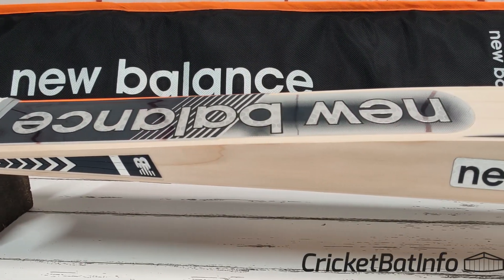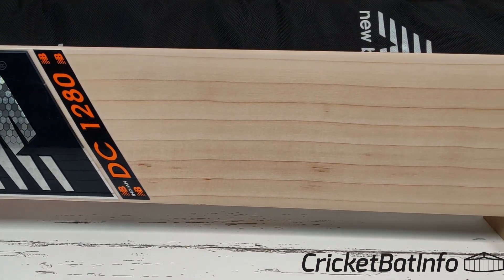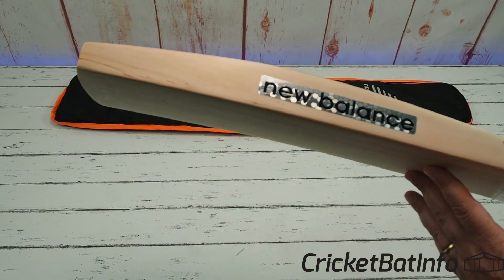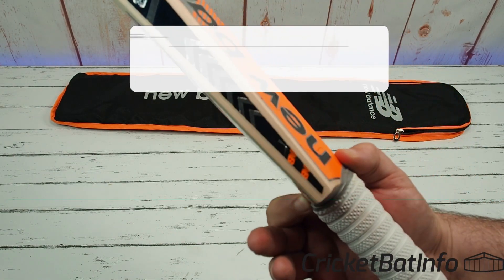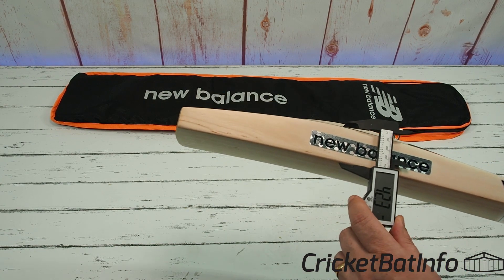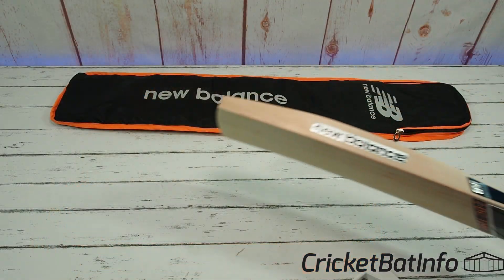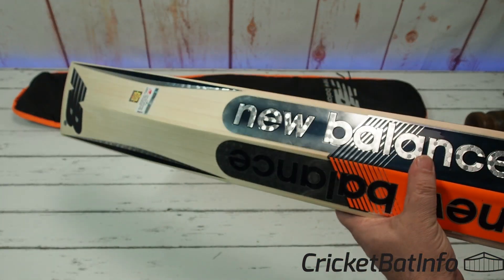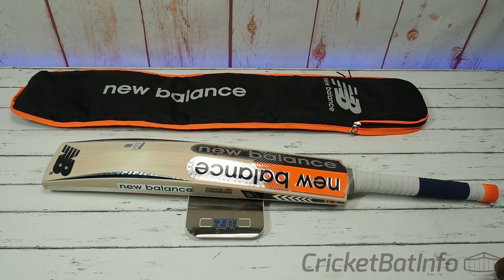Incredible Value 2020 New Balance DC1280 Cricket Bat - Smash LIKE!!!!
Oops did i say DC2800. Haha

Huge thanks to Rich who contacted me via Instagram to send me his bat. I was really impressed with how well looked after he was by Sturdy Sports so I have linked the bat below if you like the bat.

This is an Incredible Value 2020 New Balance DC1280 Cricket Bat that is the Grade 1 model in the Steve Smith Range. It really pops on camera and the video flared up a bit in spots due to the reflections.

I really was impressed with the volume of willow and it could not be that far under their top models in terms of ping.

Rich was incredibly generous and gave me the bat care kit and a tube or Shoe Goo and I am really stoked with the surprise. Thanks Rich.

My last New Balance review on video was way back in 2016 and I'm sure you'd agree the production values have improved, but the nature of the content is the same.

I changed the background music this time and hope it suits the relaxed mood my videos try to create.

Enjoy Marc

Music Credits
Atch - All The Same · [Chill Background Music]
floating - drifting · [Lo-Fi Background Music]
Mike Leite - Mamacita (Instrumental Version) · [Latin Background Music]